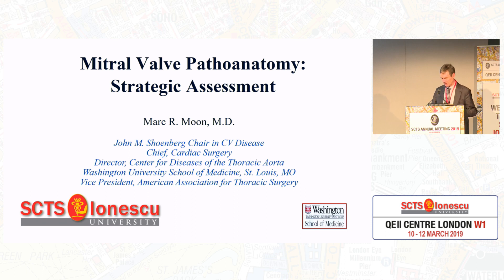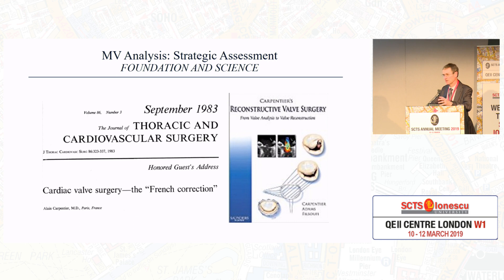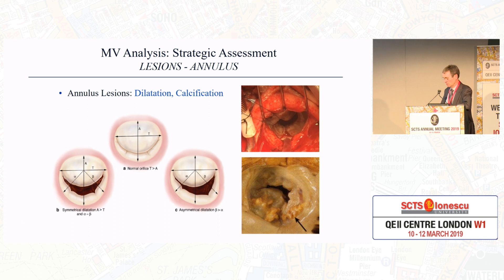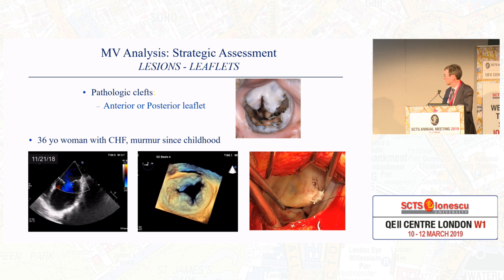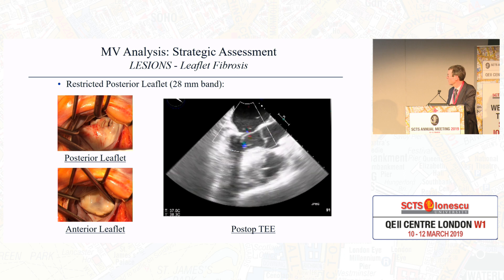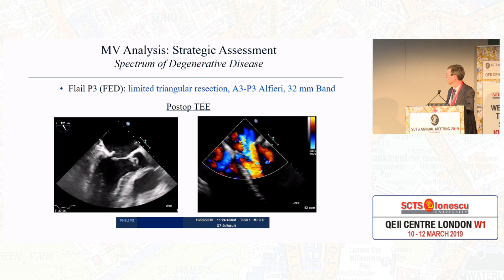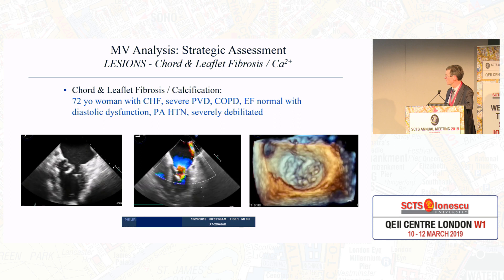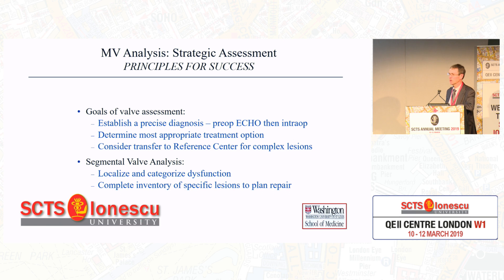Mitral Valve Pathoanatomy: Strategic Assessment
Marc R. Moon of the Washington University School of Medicine in St. Louis, Missouri, presents a discussion on mitral valve pathoanatomy.